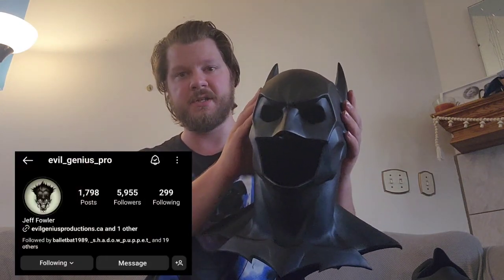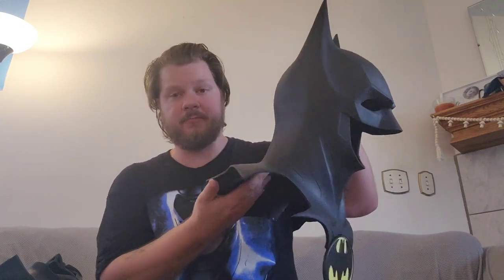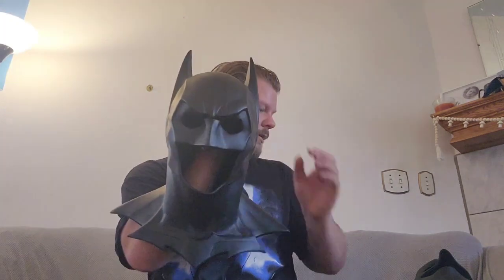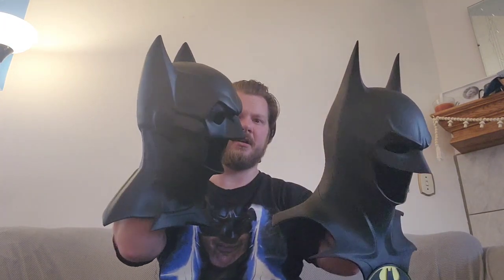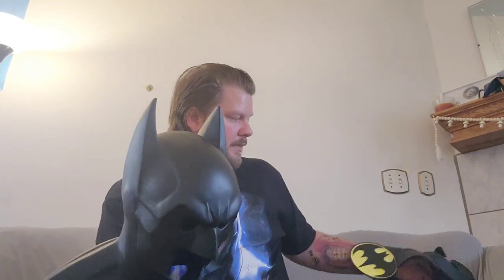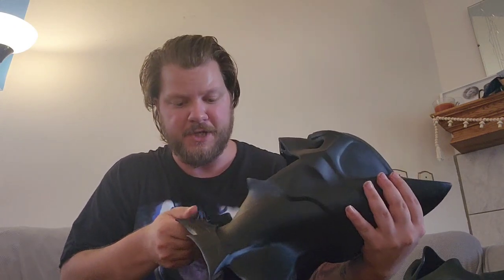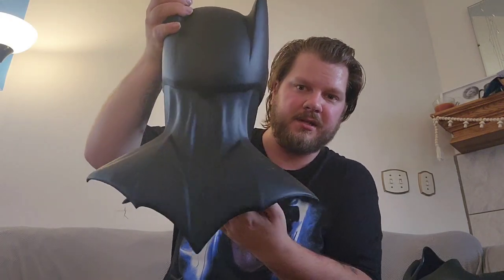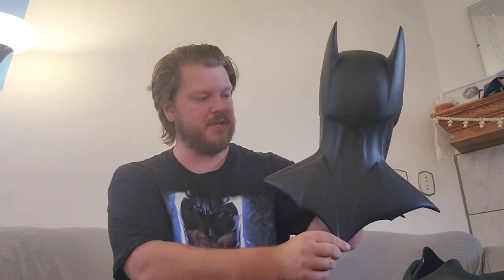Batman Cowl Review (Keaton Crisis)